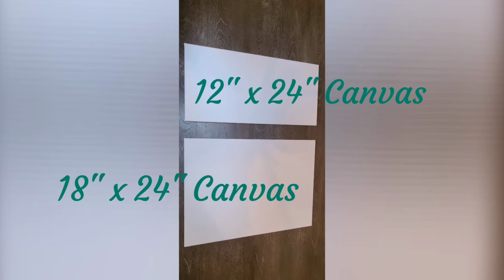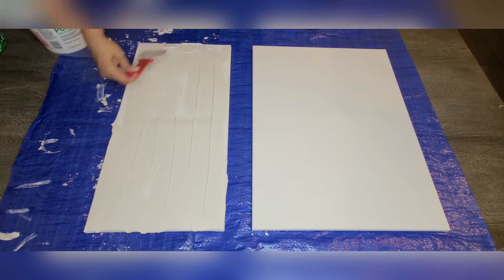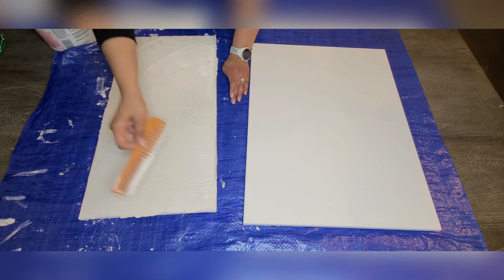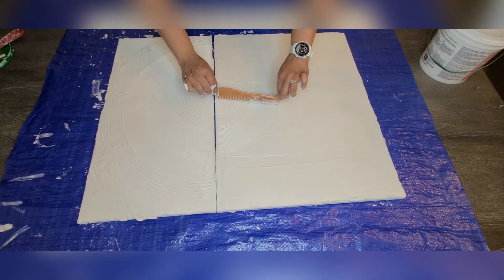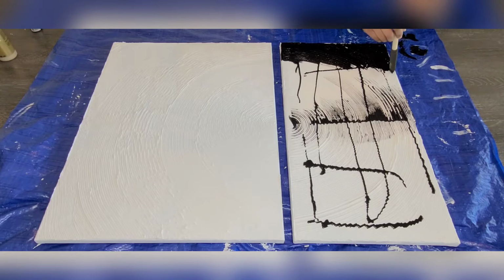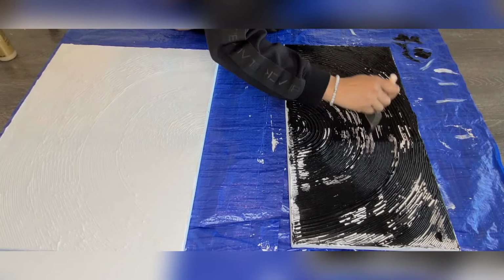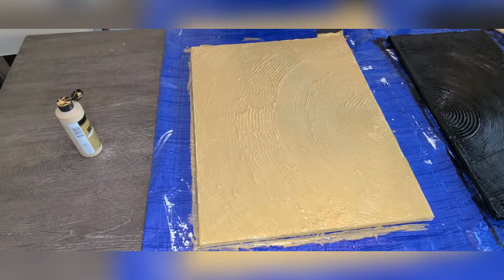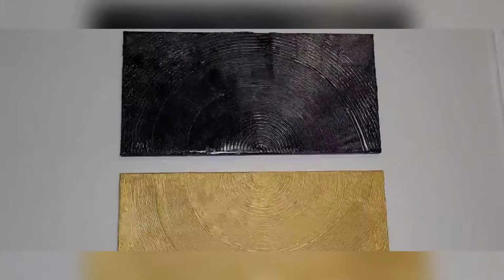Neiman Marcus Inspired Decor: Get The Look for Less! // DIY Textured Wall Art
Take a look at how I made this Neiman Marcus Inspired Wall Piece for a fraction of the price!  Tell me what you think and whether or not you'll be trying this one too!

Materials Used*:
~ 12" x 24" Canvas  (You'll find these cheapest at Hobby Lobby or Michaels)
~ 18" x 24" Canvas (You'll find these cheapest at Hobby Lobby or Michaels)
~ Joint Compound (You won't need a container this size for this project.  I used less than 20% of this container for this project
~ Plastic Comb (This isn't the one I used, but it does have 2 different sized teeth
~ Putty Knife
~ Multi-Purpose Acrylic Paint
~Hi Shine Sealer (This is not the brand I used but it's comparable